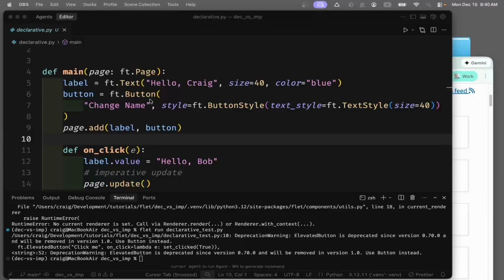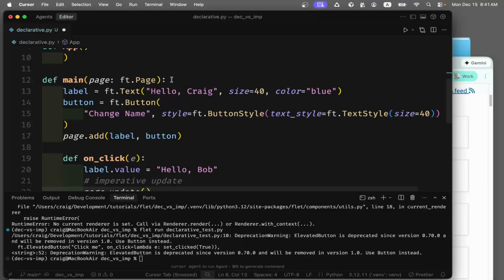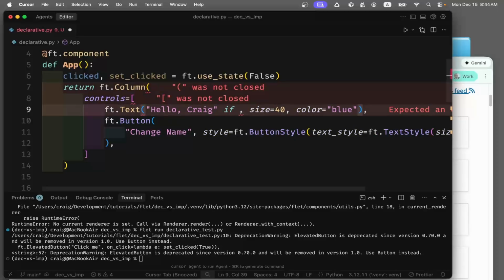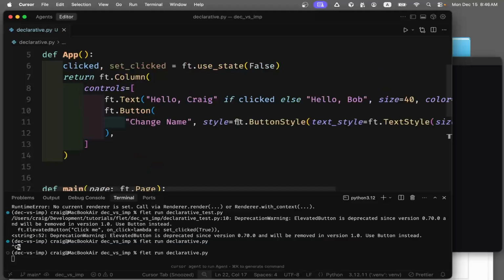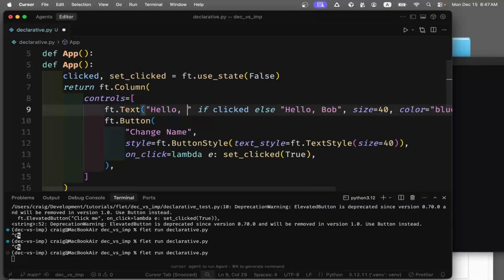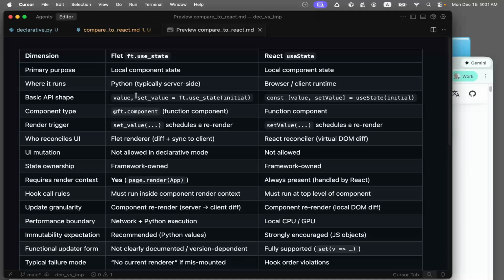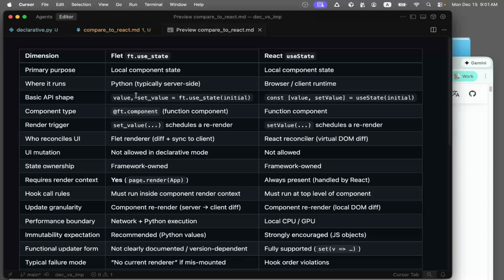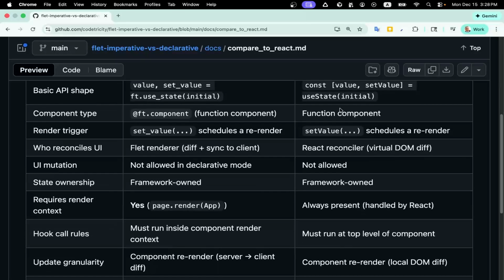27 Declarative UI in Flet: Using use_state (React-Style Components) PYTH 6.04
In this video, we build the declarative version of the same Flet UI and introduce function components and use_state, Flet’s declarative state management API.

We create a declarative component that tracks local state using ft.use_state, which should feel very familiar if you’ve used React’s useState hook. The component returns a UI tree, and state changes automatically trigger a re-render rather than requiring manual updates.

You’ll learn:

How to define a declarative Flet component

How ft.use_state works and why it mirrors React’s useState

How to manage local component state in Flet

How declarative rendering differs from imperative page.update()

How page.render() is used to mount a declarative app

Why the API shapes of Flet and React are intentionally similar

We also discuss an important architectural difference:

Flet is written in Python and typically runs on the server

React runs in the browser using JavaScript
Despite this difference, the component model and state concepts are nearly identical.

The repository for this lesson is public and includes:

A short declarative example (about 24 lines)

A comparable imperative example (about 20 lines)

A markdown document comparing Flet use_state and React useState

This video is especially useful if you plan to learn React in the future—or if you already know React and want to understand how modern declarative UI concepts translate cleanly into Python with Flet.